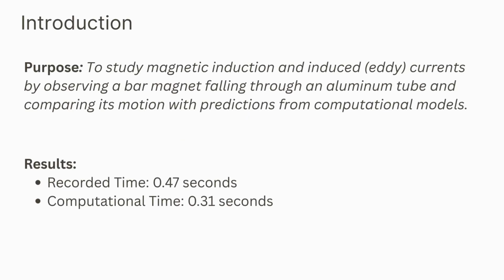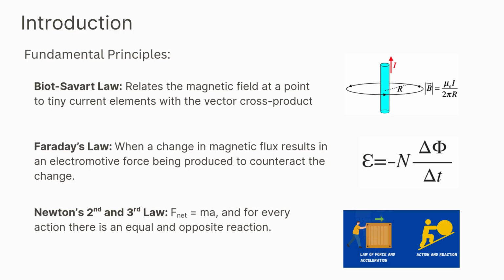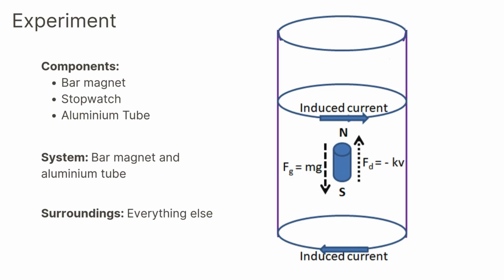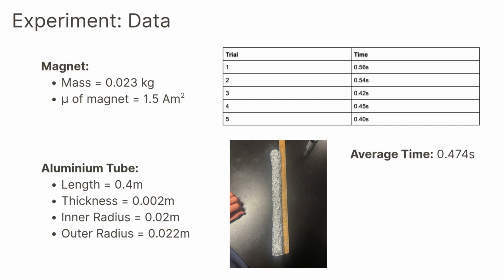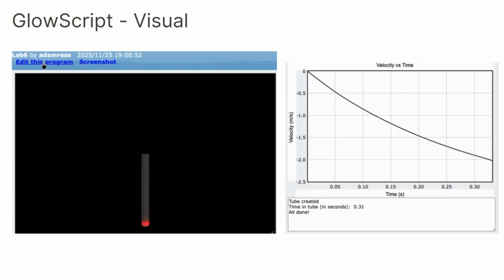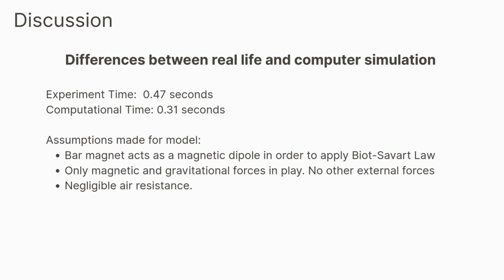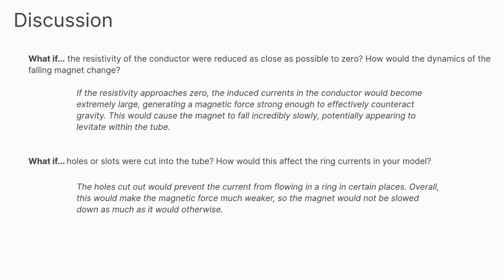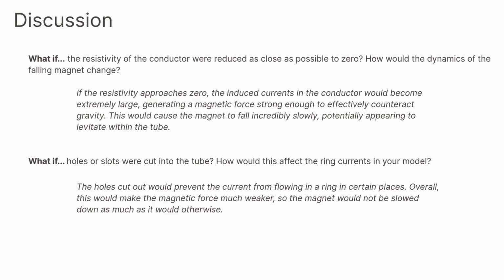Lab 6 - Magnetic Molasses